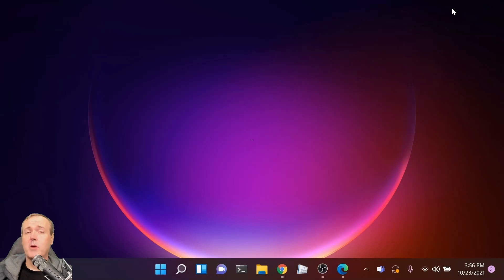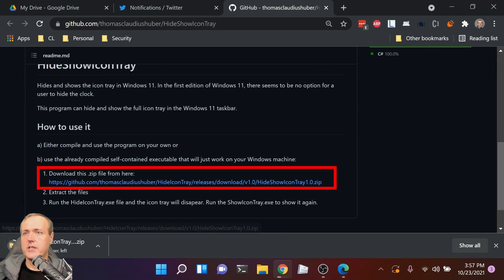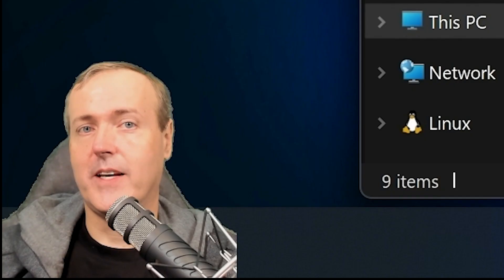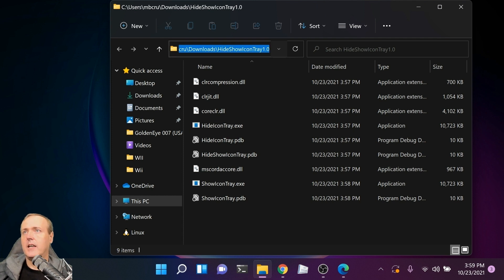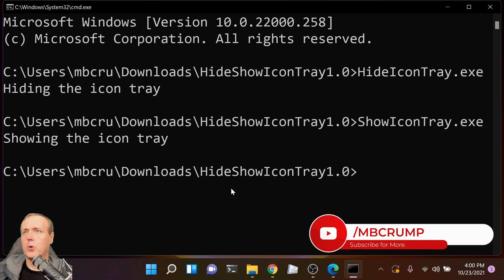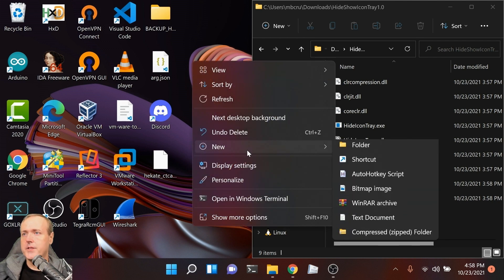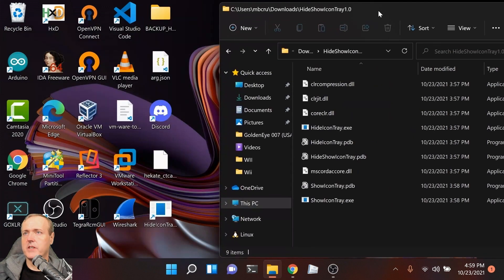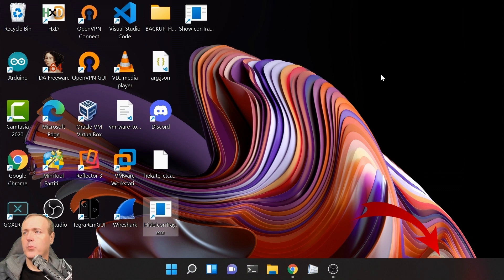How to remove the icon tray (+ date and time) from the Windows 11 Taskbar